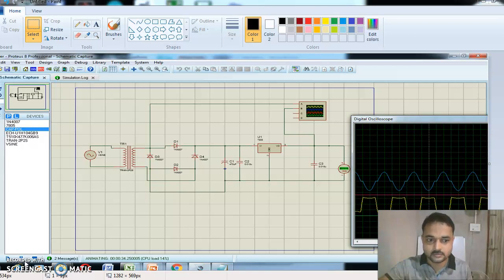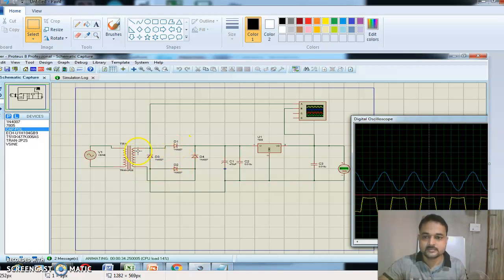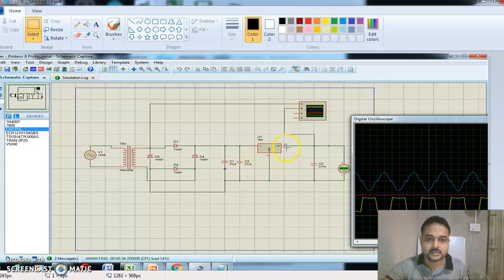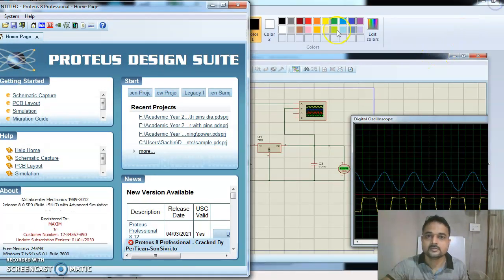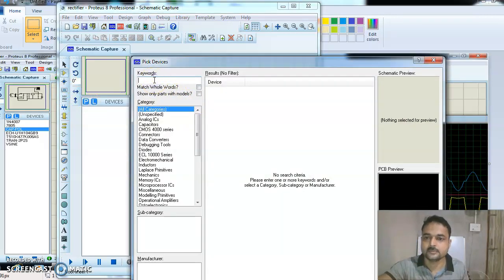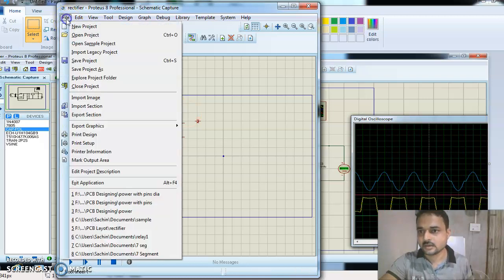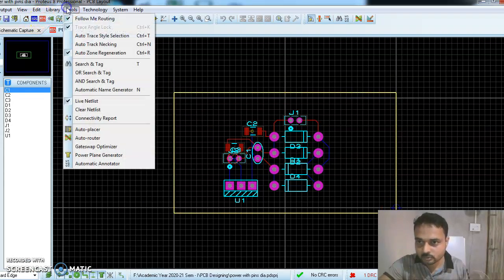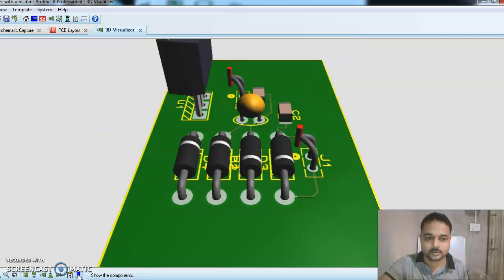PCB Designing using Proteus Software by Prof.Sachin Sambhaji Patil